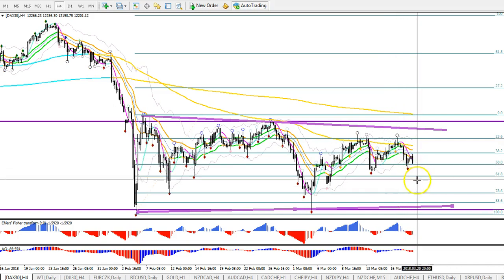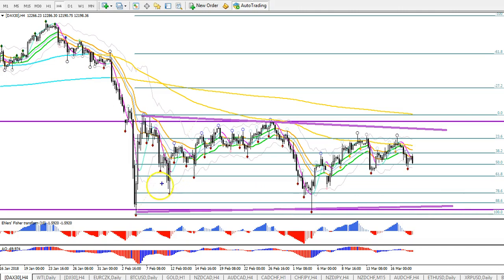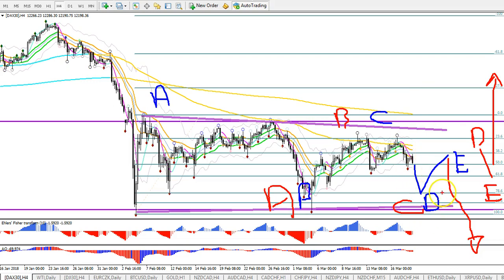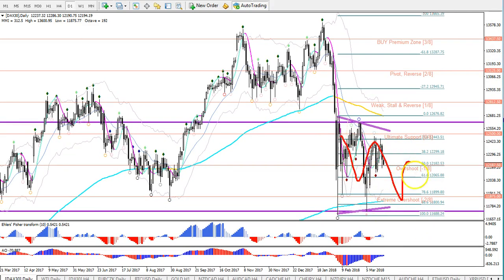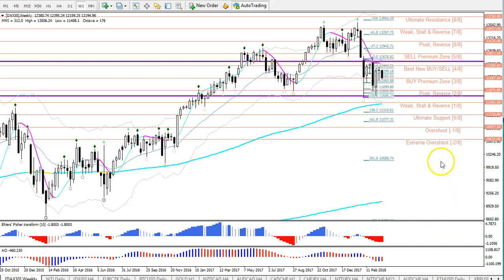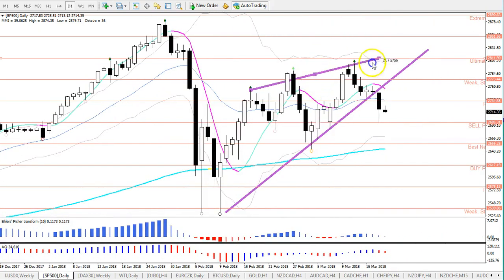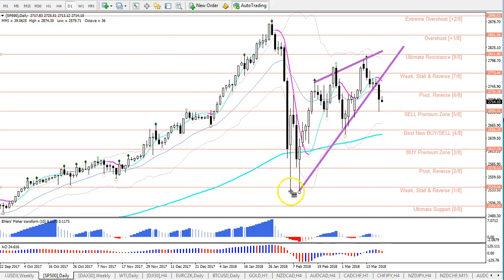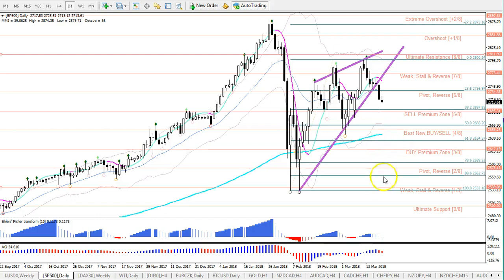DAX30 and S&P500 Analysis & Setups 20-27 March '18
The DAX30 is continuing sideways as expected within a larger consolidation zone. S&P500 break a key support trend line and could be ready for a larger bearish retracement.